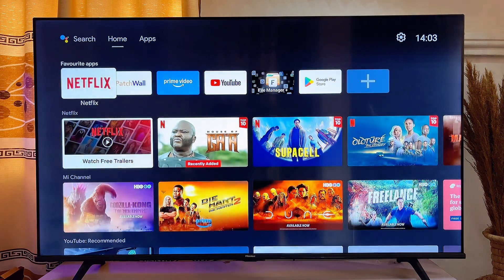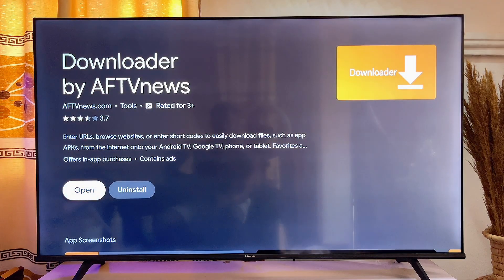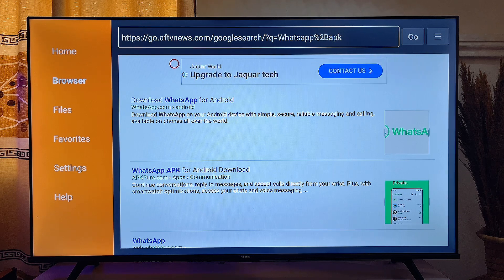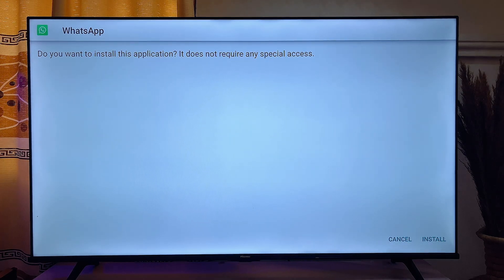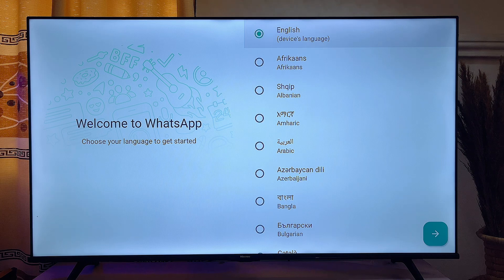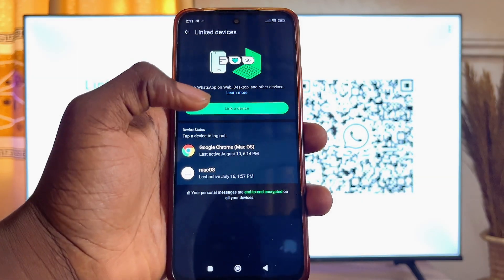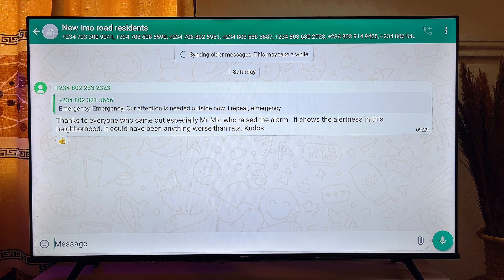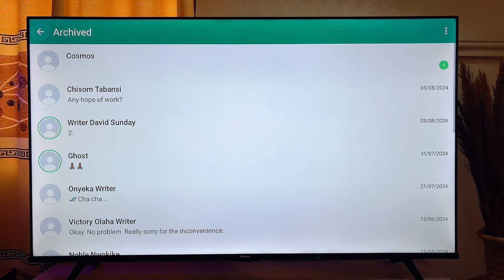How to Install WhatsApp on Smart TV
Learn How to Install WhatsApp on Smart TV. In this video, I demonstrated how to download, install and use WhatsApp on any Android Smart TV. I practically explained the entire process of installing and setting up the WhatsApp app on Smart TV, perfect for anyone having trouble with installation or usage. I began by showing how to download the WhatsApp APK from the internet using the downloader app, then showed how to install the APK file directly onto the TV. I also covered how to set up and sign into WhatsApp using your mobile phone, ensuring a smooth and straightforward process.

This WhatsApp installation for smart tv tutorial is straightforward and works on any Android Smart TV, so whether you have a Hisense smart TV, TCL Android TV, Skyworth Smart TV, Sony Android TV, or any other brand, this method will work for you.